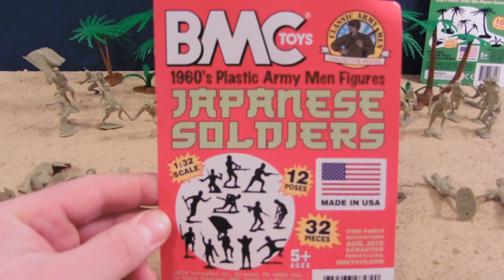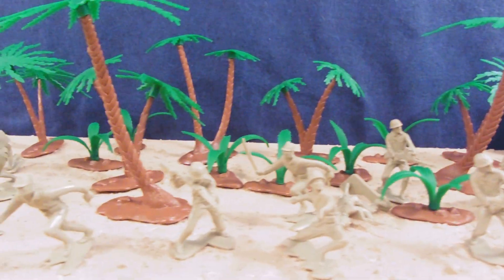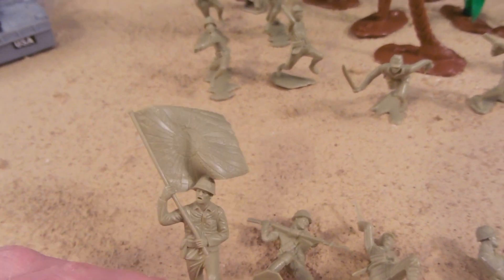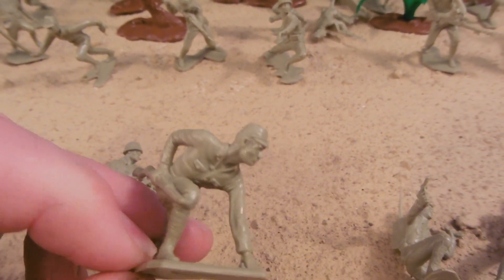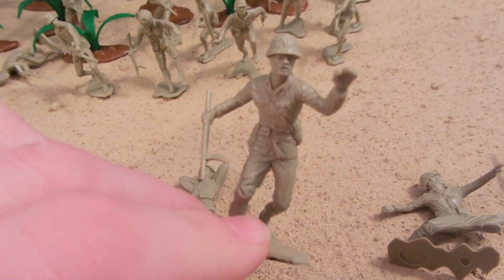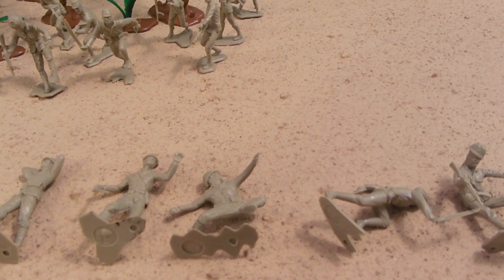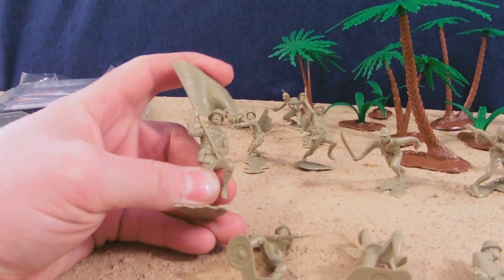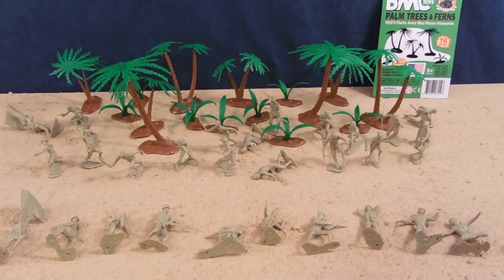BMC TOYS JAPANESE Tan SOLDIERS